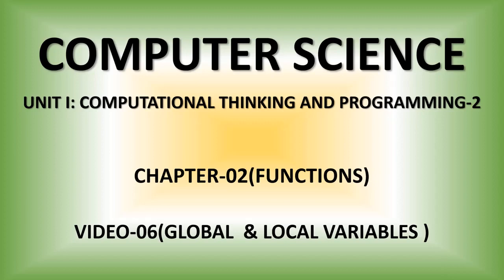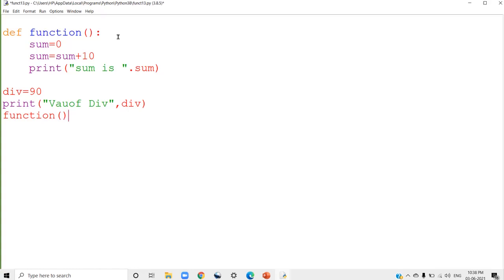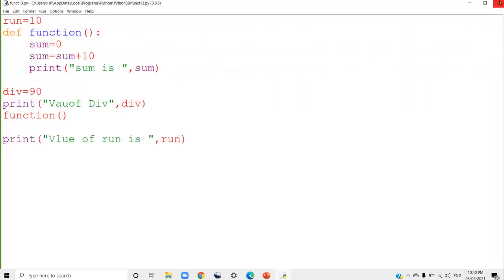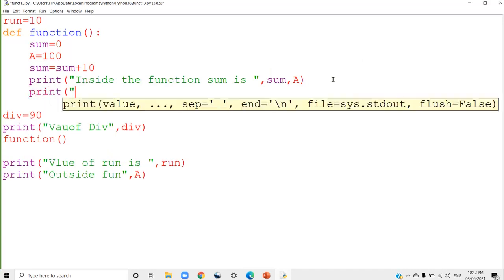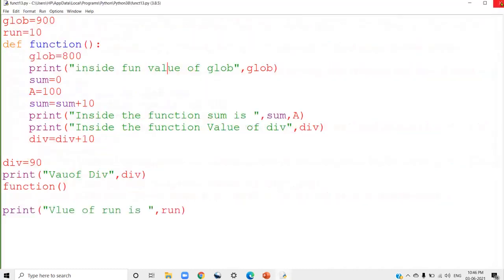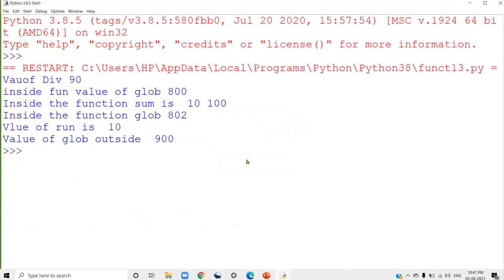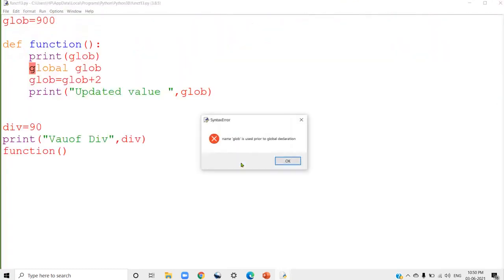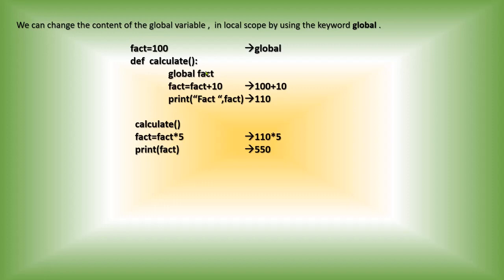CS12 Ch 02 Functions Video 06 Global & Local Variable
CS12   Ch 02   Functions   Global & Local Variable   Video 06